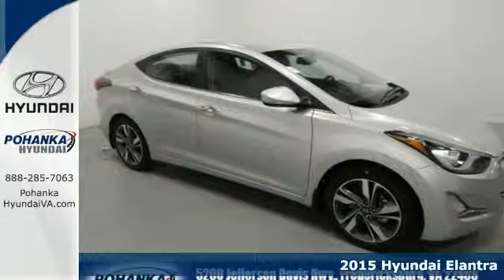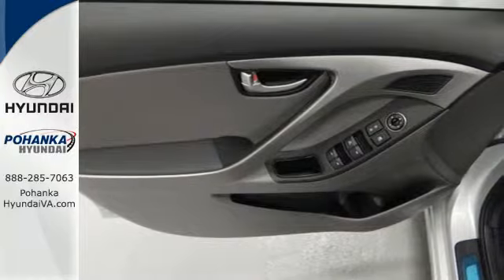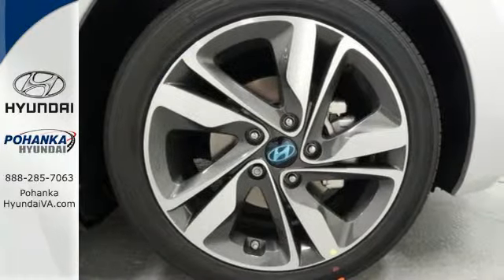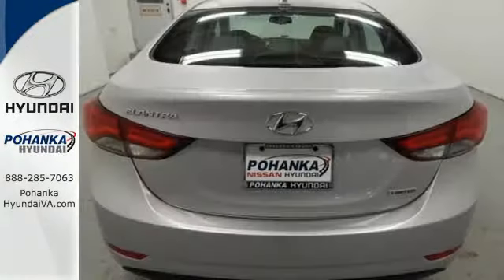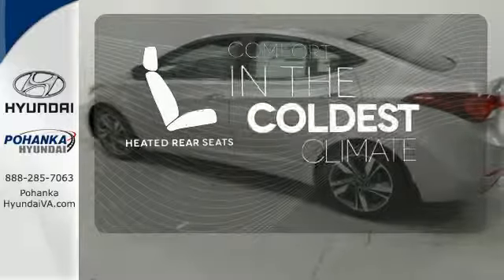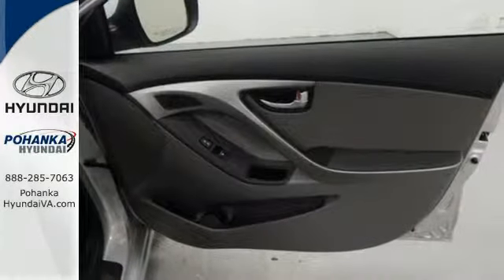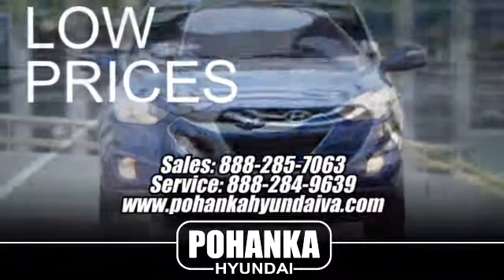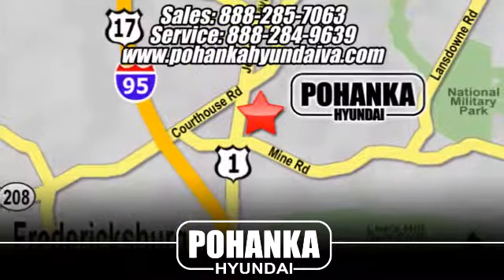2015 Hyundai Elantra Fredericksburg VA Richmond, VA HFU326920 - SOLD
Year: 2015
Make: Hyundai
Model: Elantra
Trim: Limited
Engine: 4-Cylinder
Transmission: 6-Speed Automatic with Shiftronic
Stock #: HFU326920
VIN: KMHDH4AE3FU326920
Two or more at this price. . . Come to the experts! All the right ingredients! When was the last time you smiled as you turned the ignition key? Feel it again with this stunning-looking 2015 Hyundai Elantra. The quality of this wonderful Elantra is sure to make it a favorite among our educated buyers.

Address:
5200 Jefferson Davis Hwy